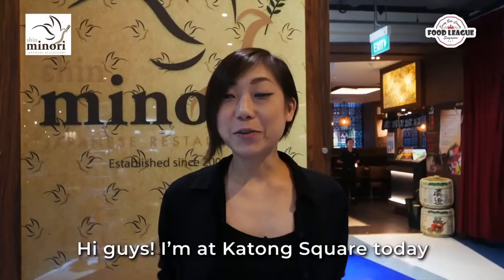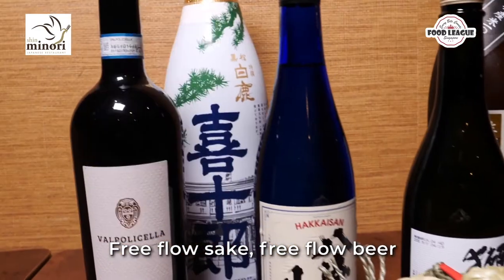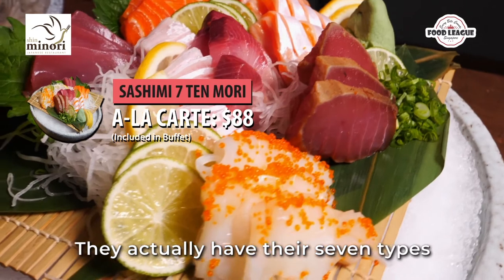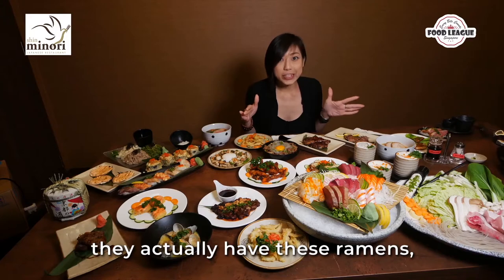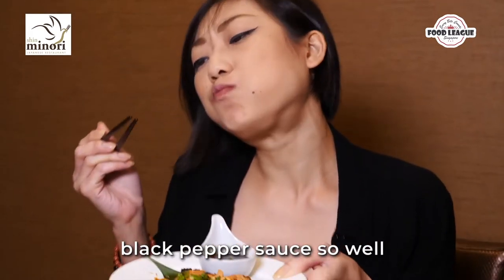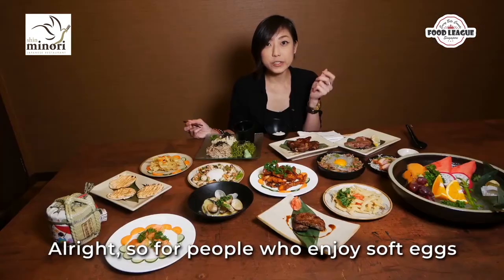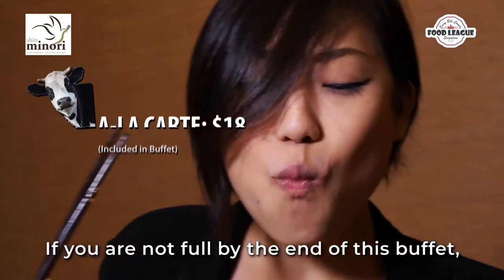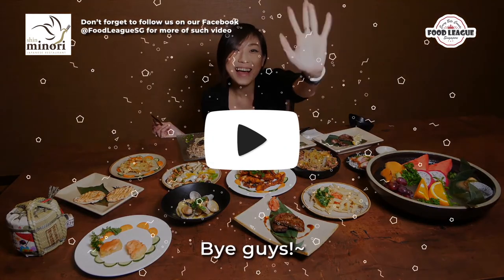Shin Minori x FoodLeague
Sarah polished off $600+ worth of food for only $55.90++! 😯👍
Now, you can too, just by going for our Buffet!
From sashimi, sushi, tempura, teppanyaki, grilled food items, and mini hot pot... you can order and eat as much as you want, from over 200 menu items! EAT-ALL-YOU-CAN, Ala-Carte Sumptuous Buffet Items, Dine in now!!